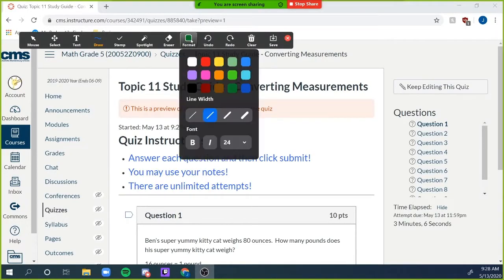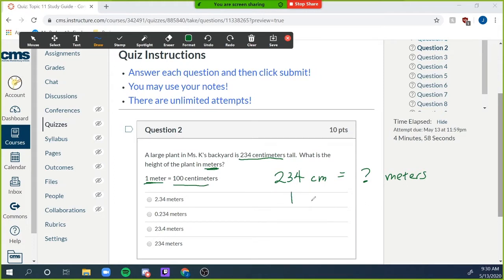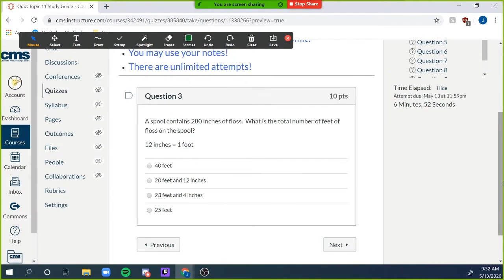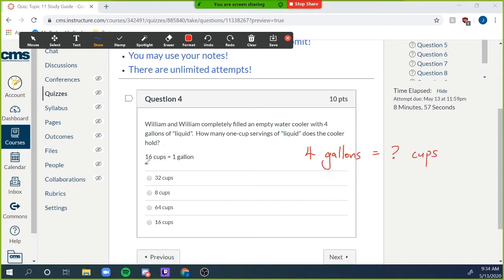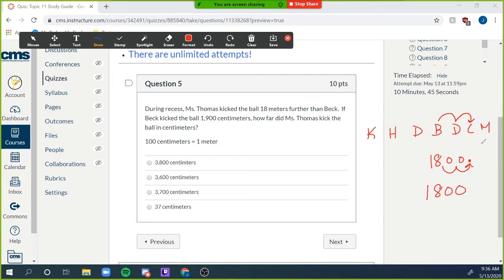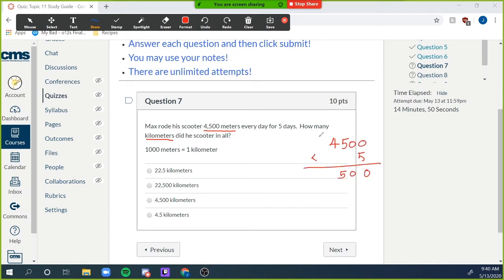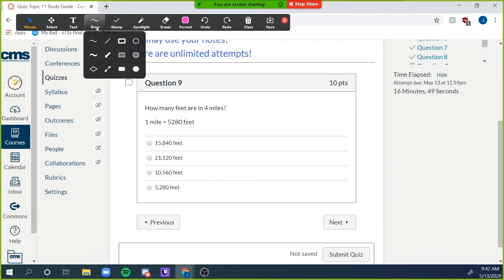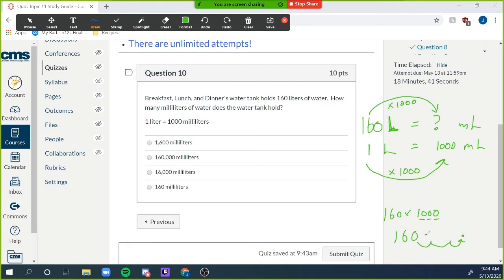Topic 11 Study Guide - Converting Measurements